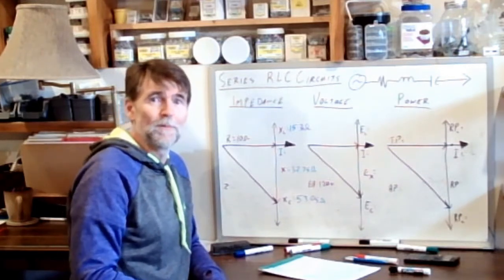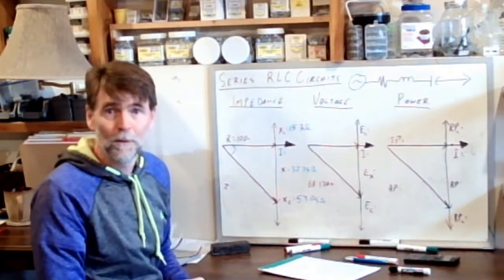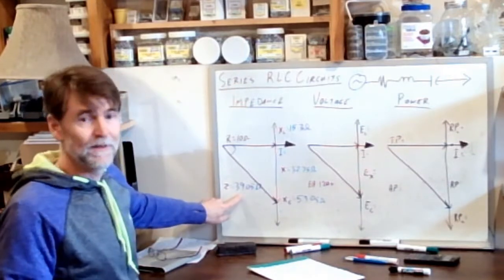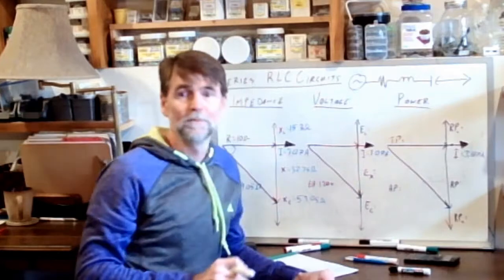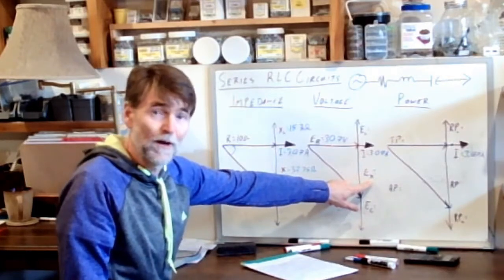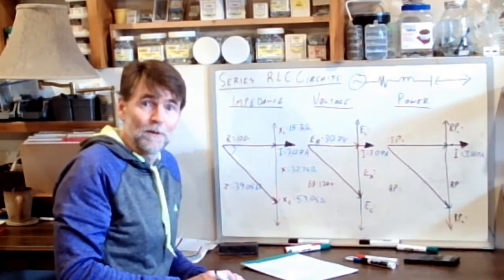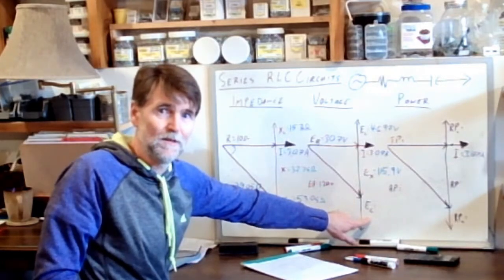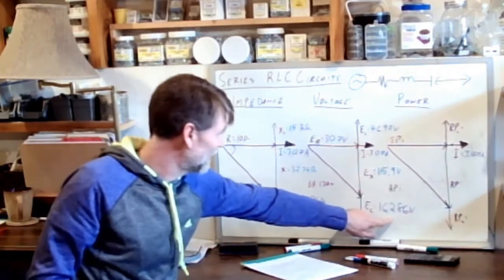ELTP 1007 - part 2 - Lesson 4c - Series RLC Circuits Part 3